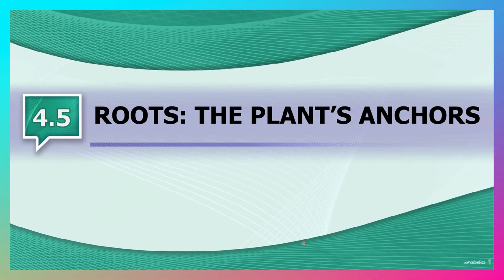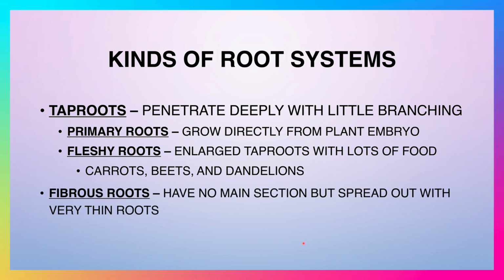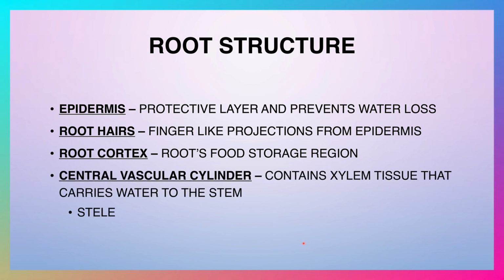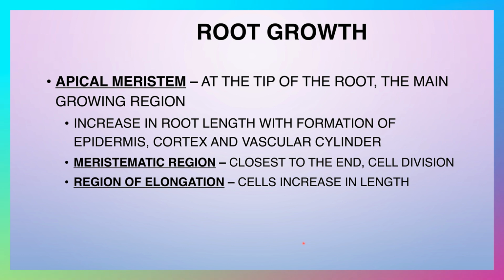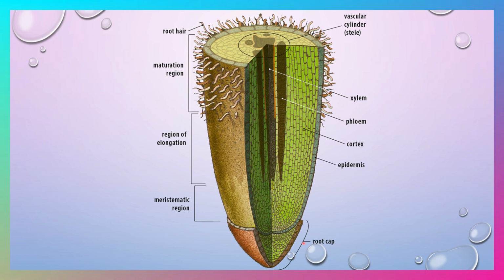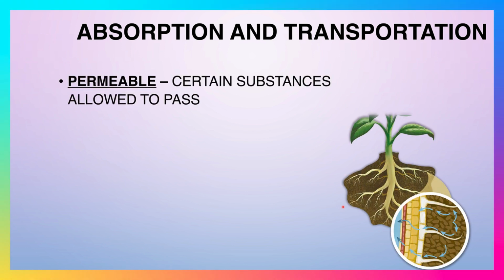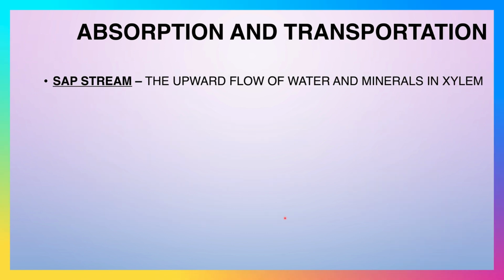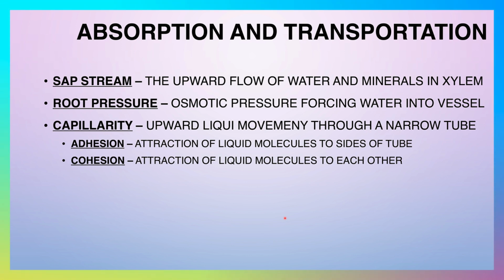Biology week 5 D part 3